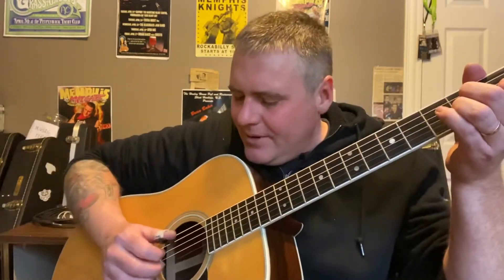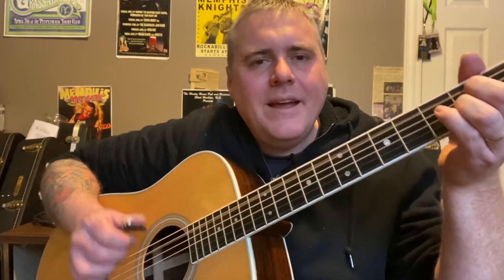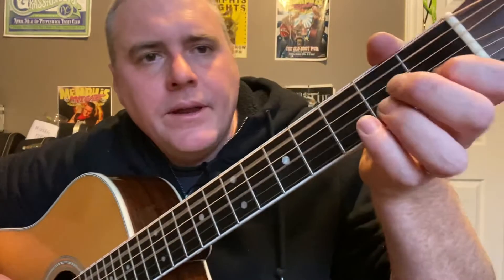Chet Atkins licks from Oh By Jingo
Brian Baker is a musician and educator with over 20 years experience teaching, performing and writing music.  Let’s cut straight to the chase and show you everything you need to know about the guitar. With Brian’s video lessons you will learn everything from beginner to advanced guitar techniques, chords, songs, scales, theory, equipment, instrument maintenance, and much more.